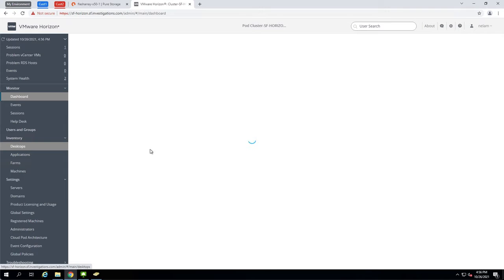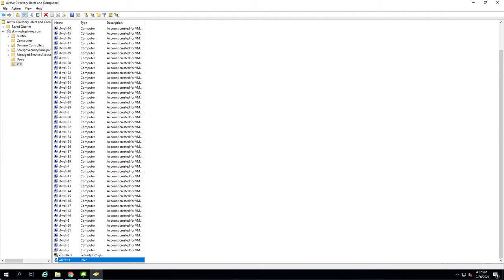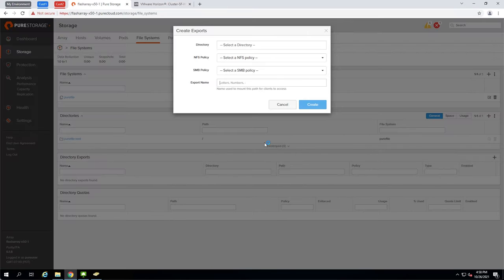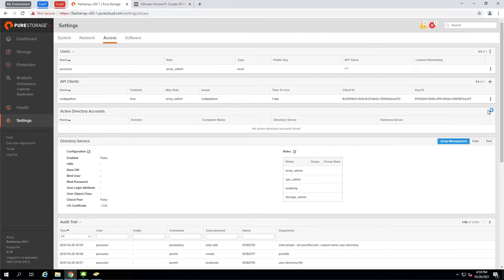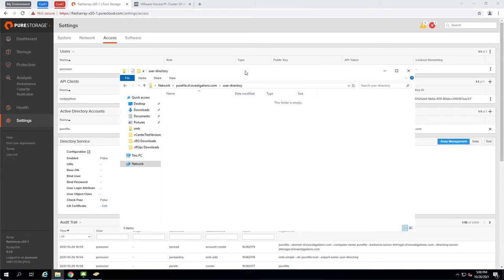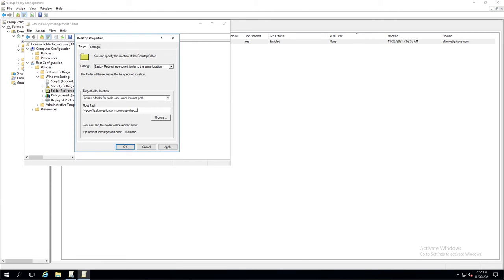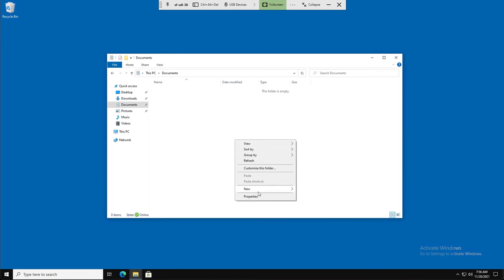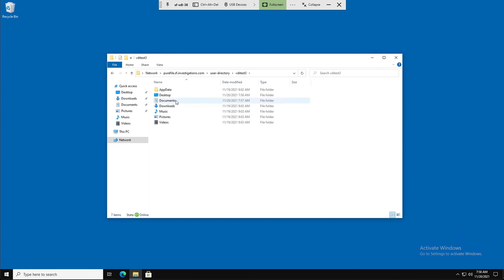Horizon Folder Redirection Hosted on FA File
Looking to use FA File on the FlashArray for your